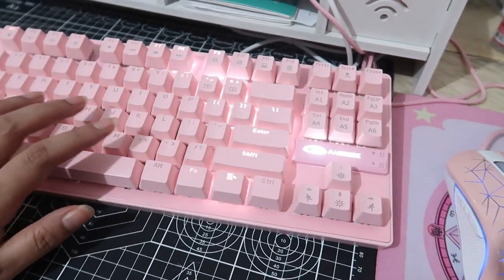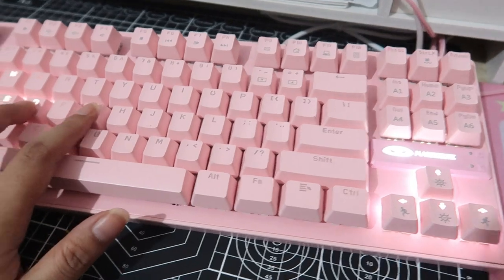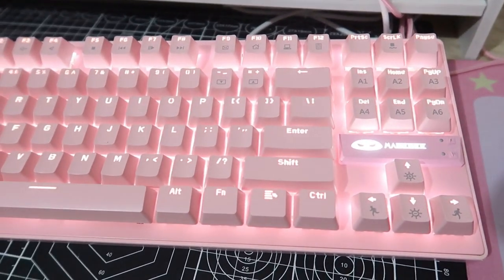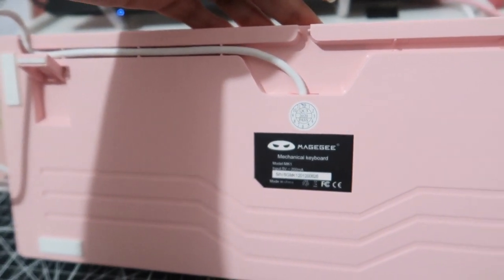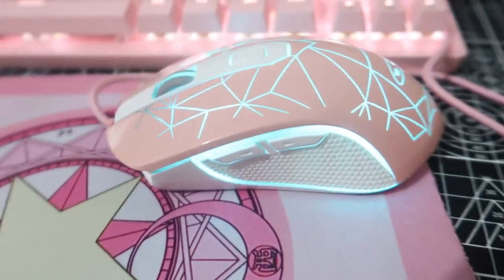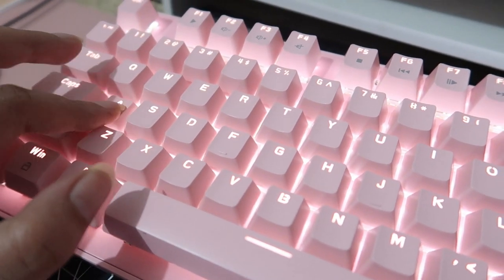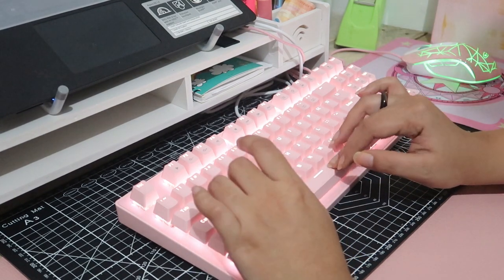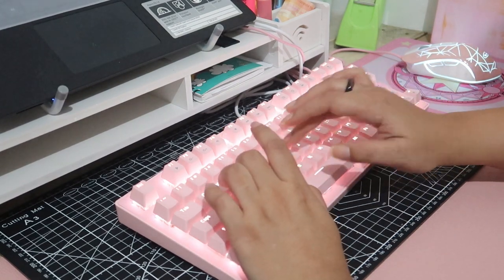UNBOXING MAGEGEE PINK MECHANICAL KEYBOARD AND GAMING MOUSE! || BEST AFFORDABLE MECHANICAL KEYBOARD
MAGEGEE MECHANICAL KEYBOARDS ARE CLICKY AND WORTH IT!
Hello loves, I got a new keyboard again and a mouse, I know that I just had the goojodoq one which was really nice too it just needed a stronger bluetooth hub I think. But you guys! this magegee is so cool I love using it, love the lights and ofcourse the clicky sound, ! don't know if its just me but I feel so productive even though I'm just typing two sentences hahaha lol!

Lazada Philippines (this is where I got the keyboard and mouse)
Note: the price went down as of now, so it may vary.

OTHER OPTIONS HERE!

Shopee Philippines (I can't find the exact same led white light)